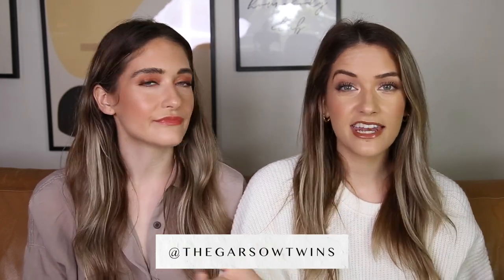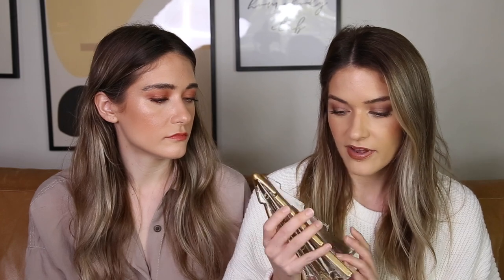Five Weekly Favorites | Week 162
Watch to see what we've been loving this week! xx, B+C

• Medium Glass & Gold Tree
• Small Glass & Gold Tree
• Wander Beauty Upgraded Lashes Mascara

Beauty Pie: Use GARSOWTWINSSENTME at beautypie.com for $10.00 off!